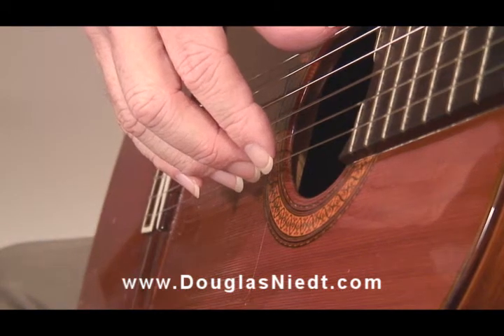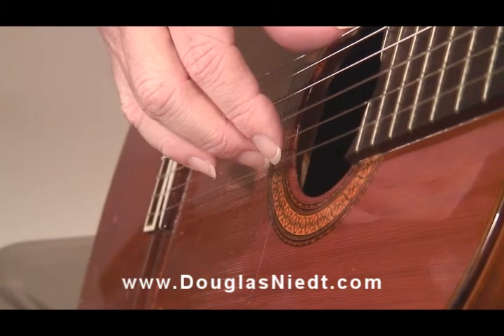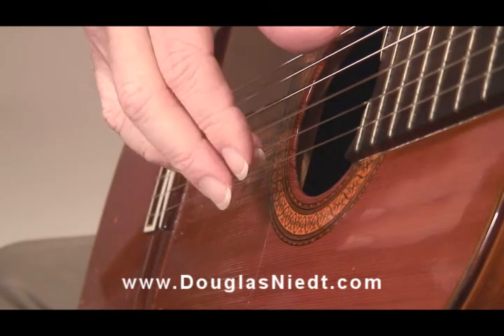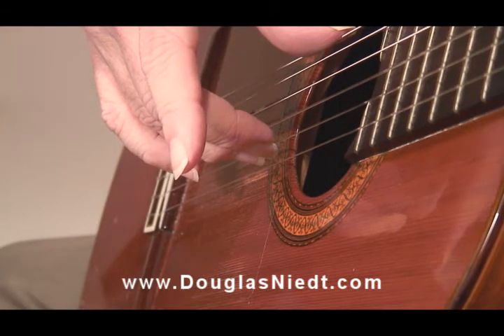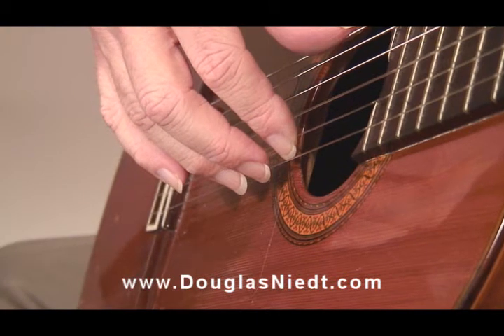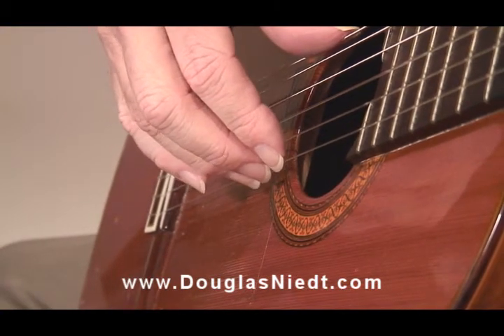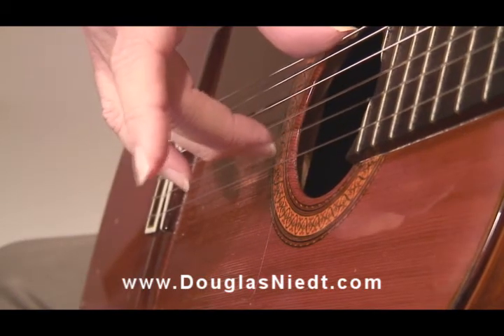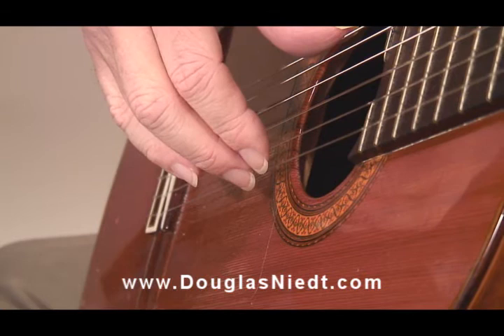Fast Scales with ami Example 5 of 20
This is only one of 20 video examples from Douglas Niedt's Technique Tip of the Month on how to play fast scales with the ami fingers. For the complete tip including text and 30 musical examples, go